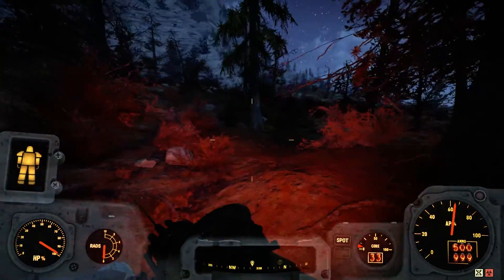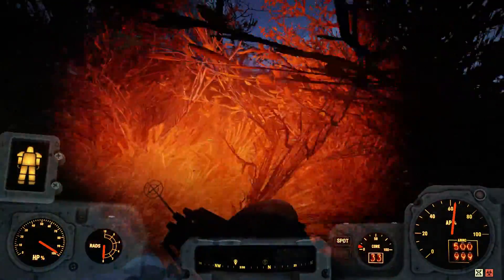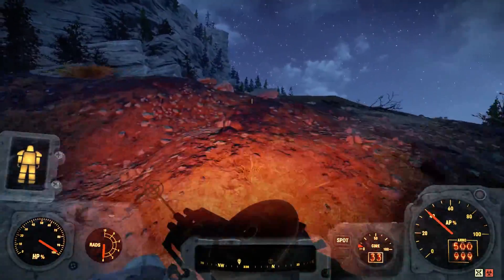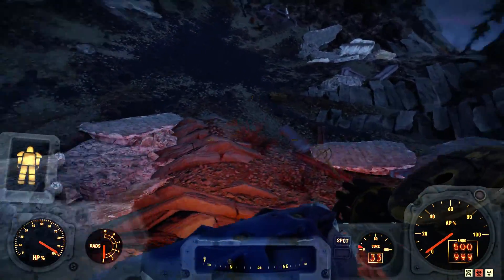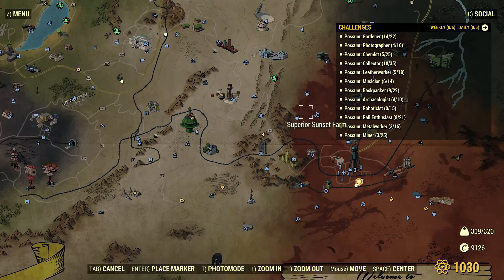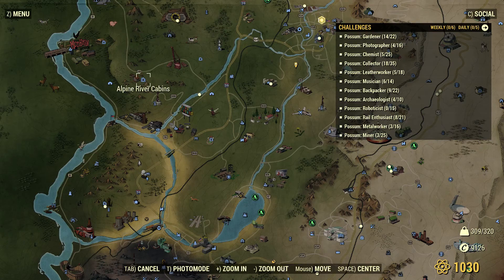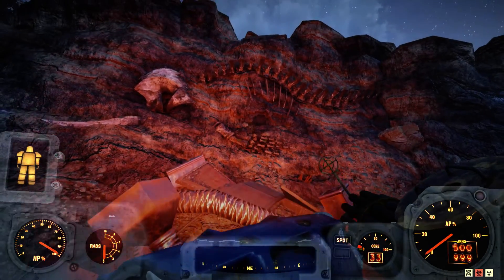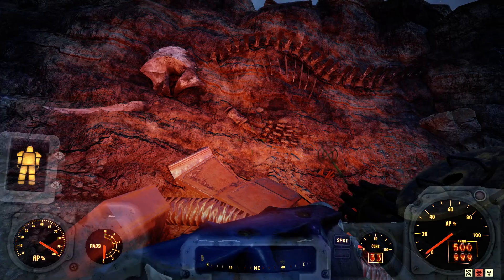Fallout 76 Where to Find Fossil Bones